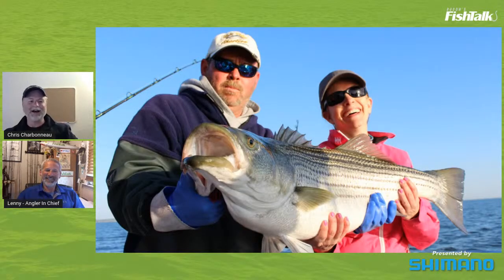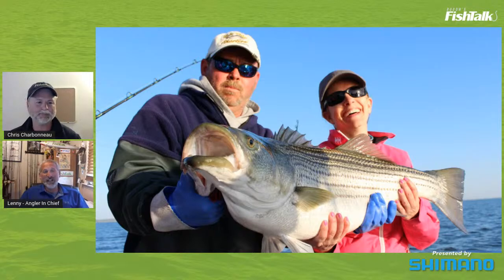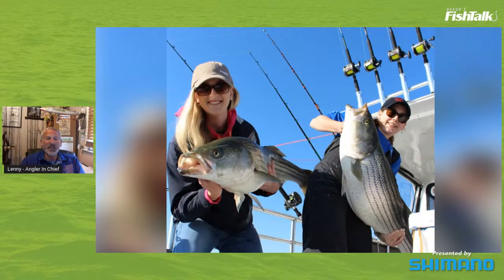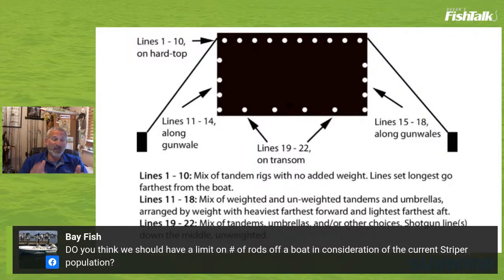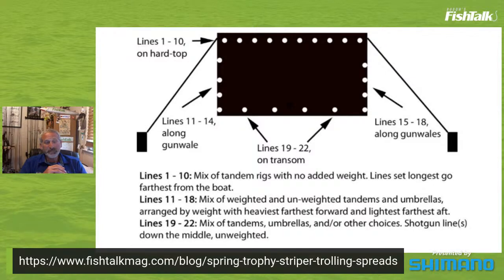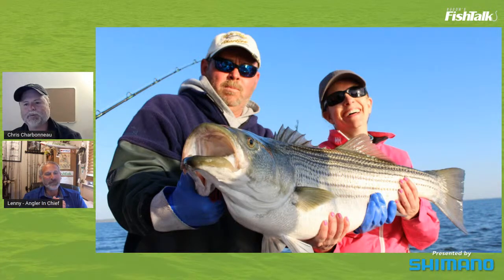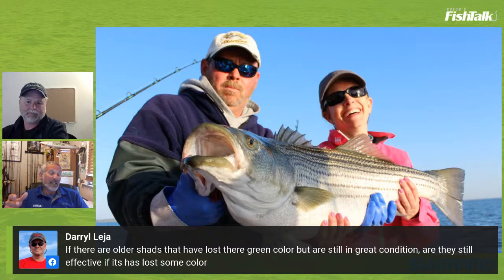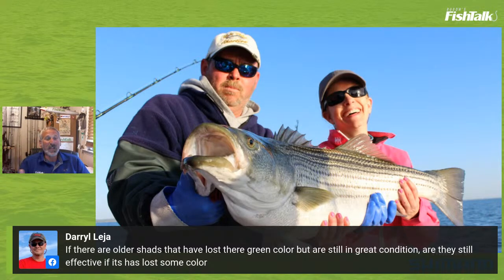Trophy Rockfish Season in Maryland is ON!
Five days into the season, what are the hot areas and which lures are proving effective? And, how can you target these trophies on light tackle? Tune in to find out!

Presented by Shimano